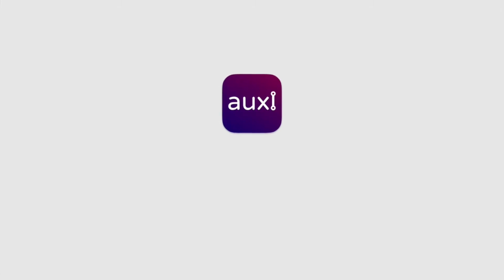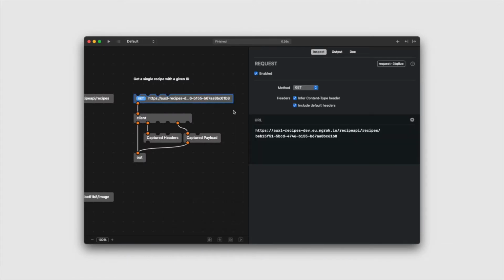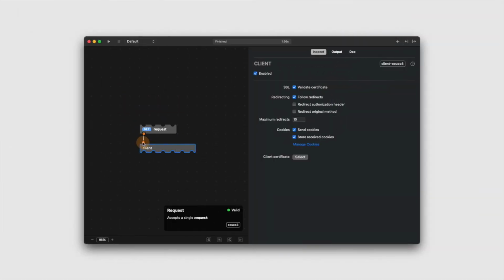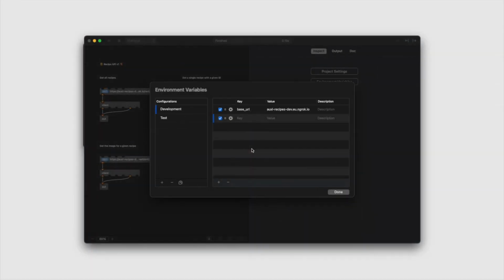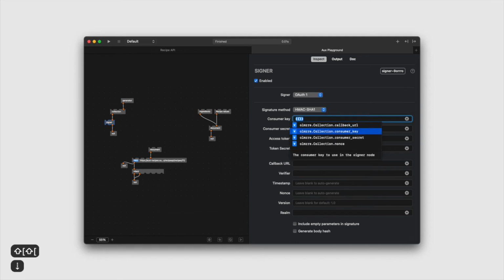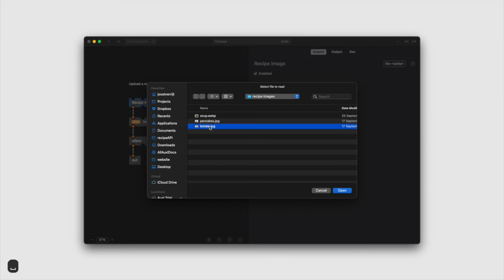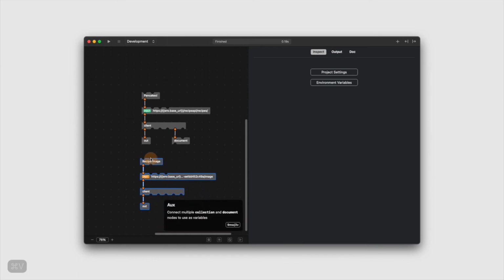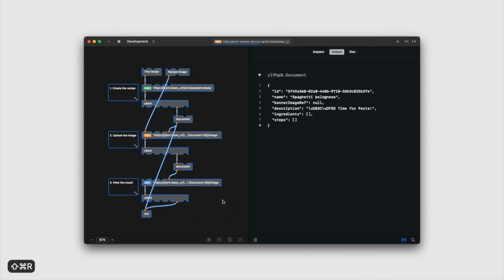Auxl - Primer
This video introduces and demonstrates Auxl's key capabilities. It's first, in a series of tutorial videos that help users work more effectively with APIs.

We'll look at navigating the workspace, creating requests, environment variables, auxiliary values, and chaining together multiple requests.

Auxl is a native API client for macOS. Its powerful node based system provides a whole new way to organise, test, and develop APIs. Get Auxl  the App Store or Setapp.